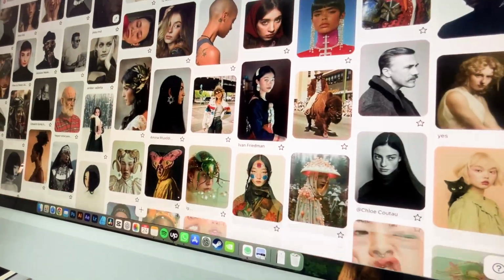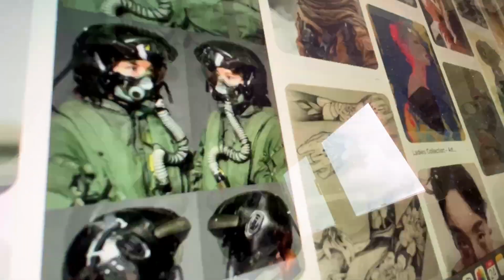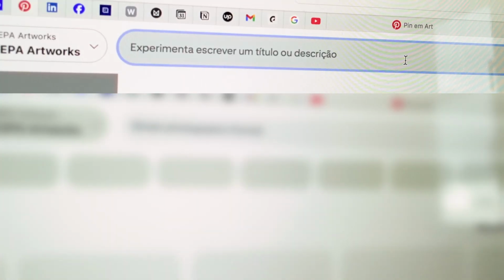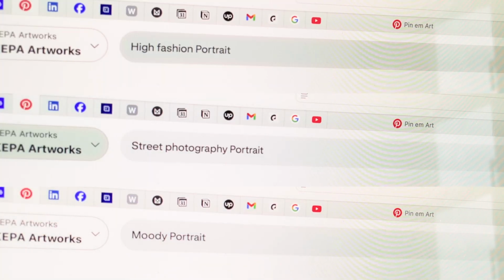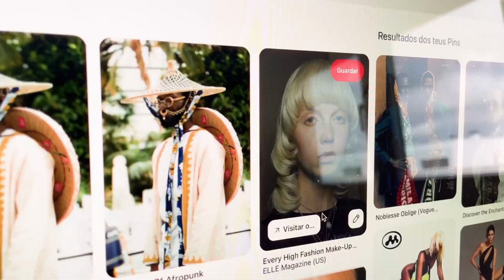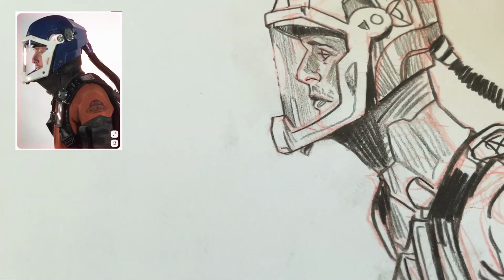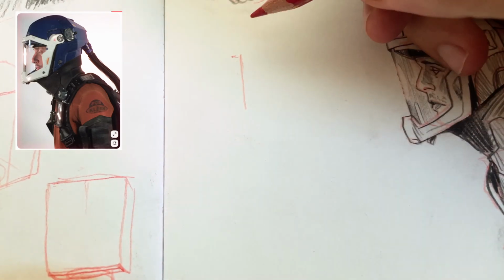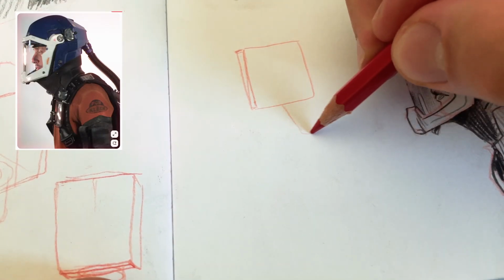ART STUDIES I WISH I'VE DONE EARLIER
This time I'm bringing you some reference studies and techniques I use, and so can you, to improve your art.
A big influence for this video was Kim Jung Gi and the way he breaks down anatomy through simple shapes and also a little bit here and there of Loomis Method.

I hope you enjoy it and I'm looking forward to bring more videos like this.
Next time I will be showing more recent sketchbooks.

Used for study purposes only.

Artists that I’ve mentioned throughout the video:
- Kim Jung Gi

Timecodes
0:00 - Intro
1:09 - What to search for?
1:38 - 1st Sketch
6:00 - 2nd Sketch
9:04 - 3rd Sketch
11:24 - 4th Sketch
14:35 - Quick final breakdown